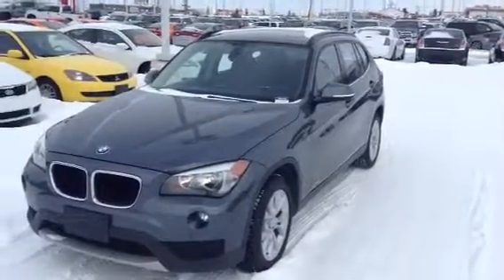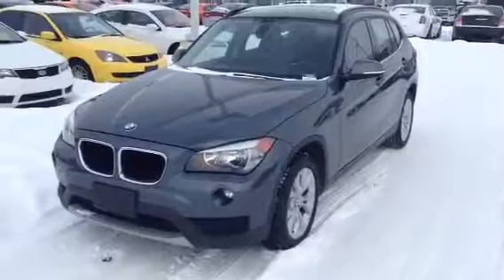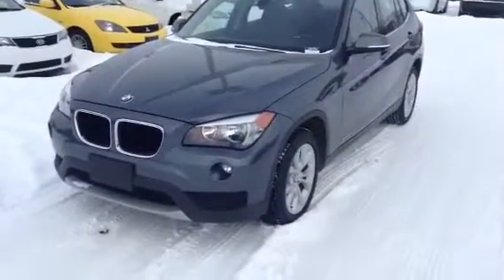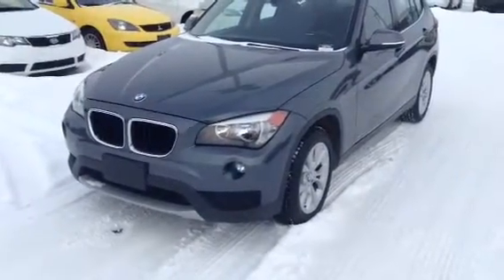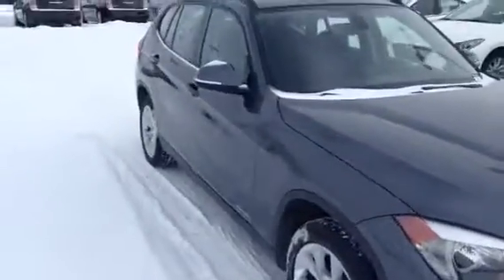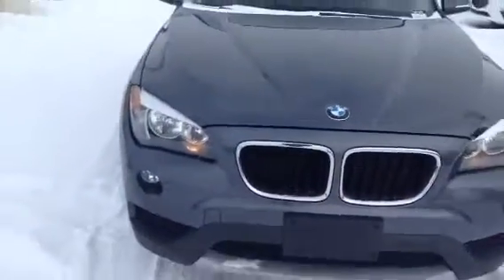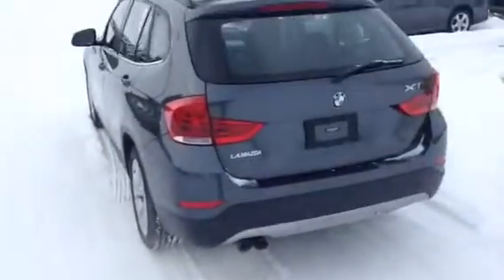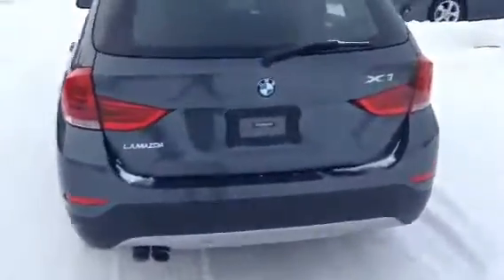Edmonton Mazda Dealer | 2013 BMW X1 | LA Mazda